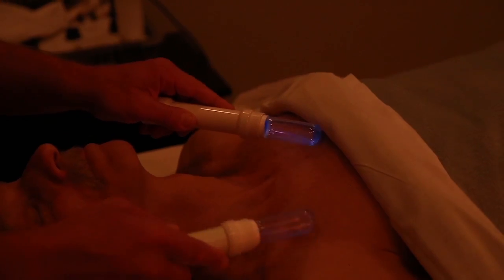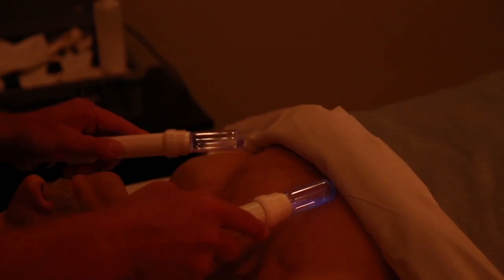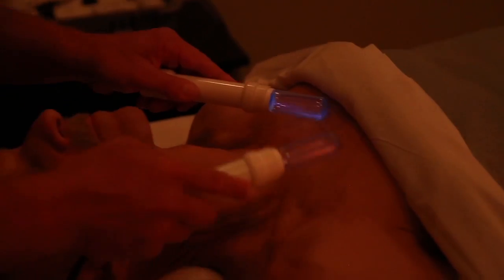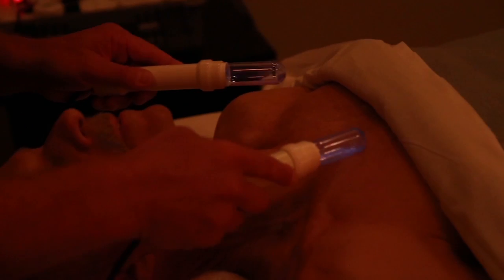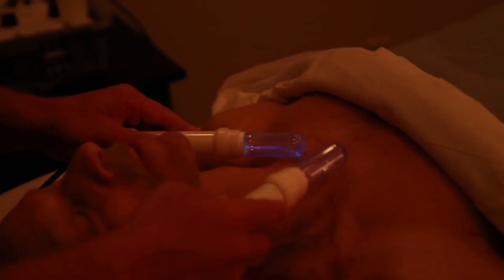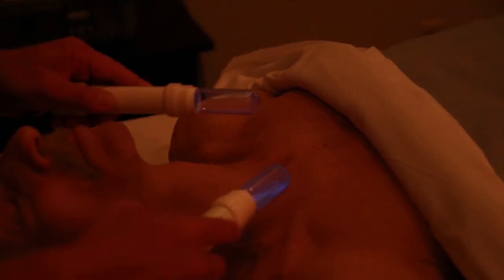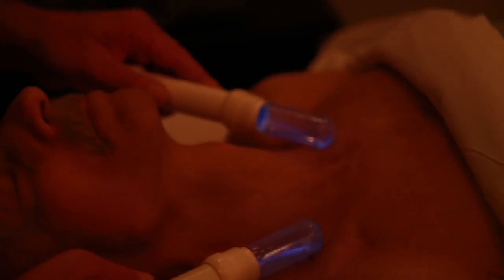Lymphstar Therapy in Scottsdale Arizona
Lymphstar Pro is a therapeutic lymphatic drainage device that uses low energy vibration in the form of acoustic and electrostatic fields. The therapy wands contain noble gases that are stimulated by the low current field, and when applied to the skin causes a dilation of the vessels. The acoustic waves create a vibrational pulsing effect and when used at multiple treatment points create an electro pressure field. Along with manual stimulation of the lymph nodes, this electrical stimulation assists lymph drainage up to 8 times faster than manual lymph drainage alone.